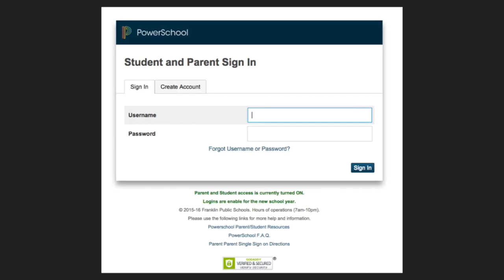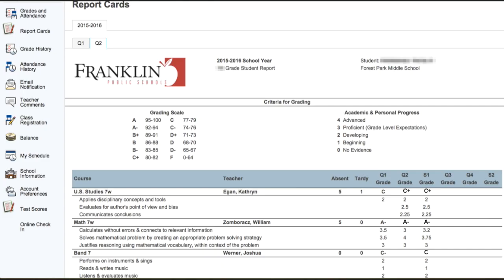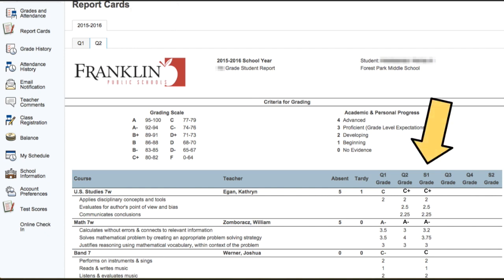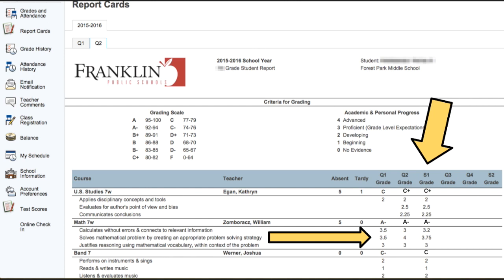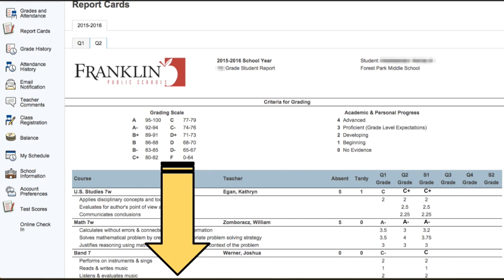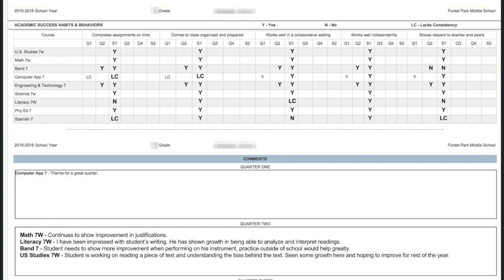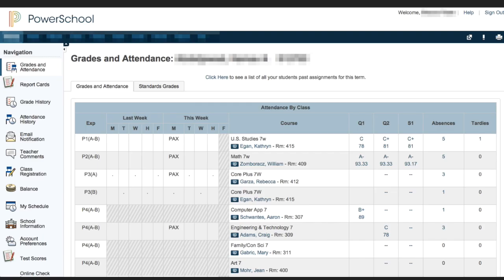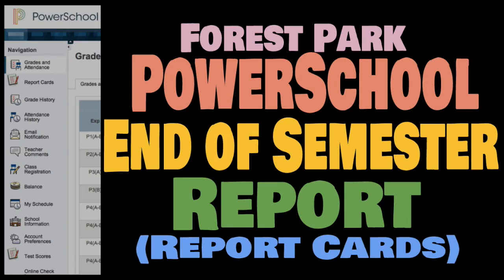PS - Semester Grades Parent Video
This video shows parents where and how to access report cards for Forest Park Middle School students.